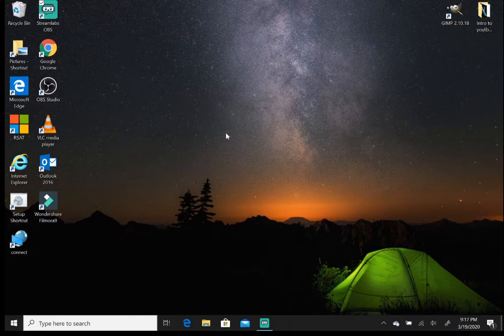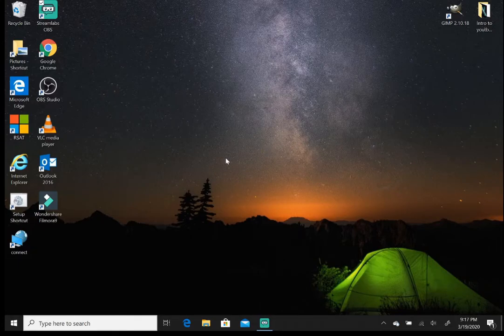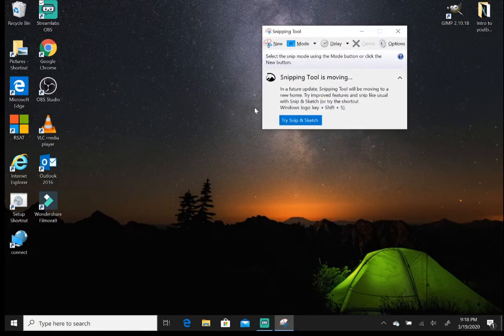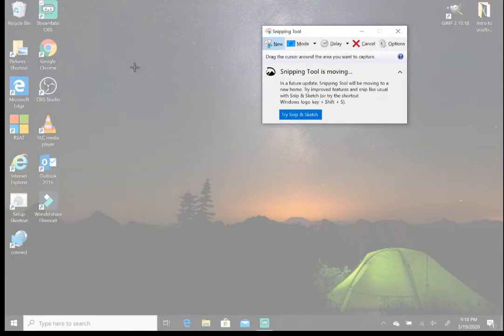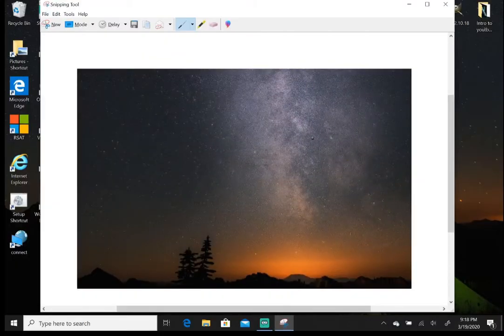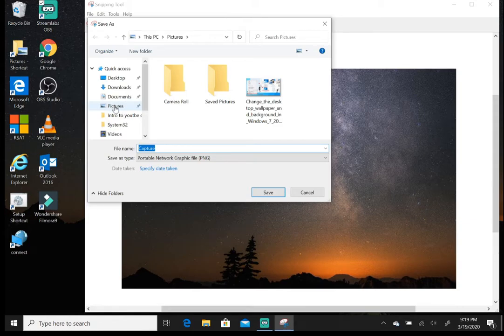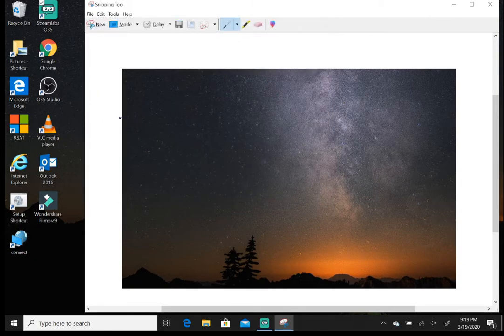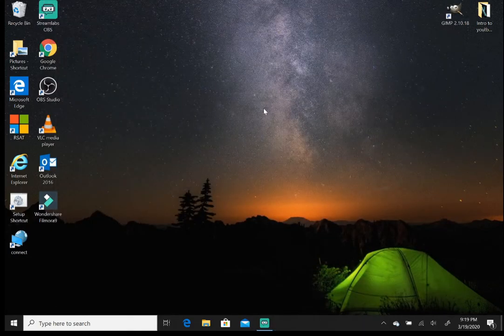How to use the snipping tool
The snipping tool acts as a screenshot tool, and can be very useful for certain things.